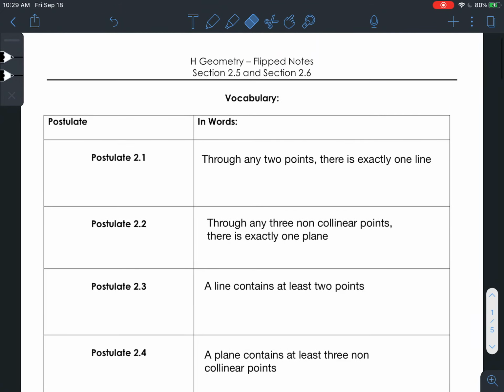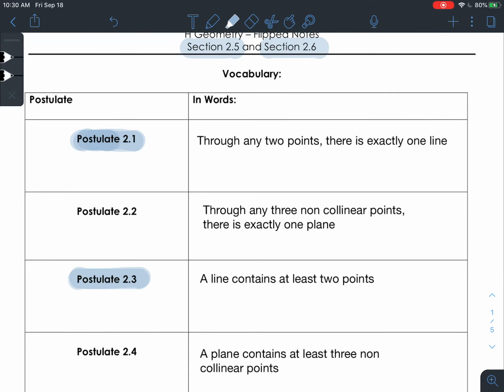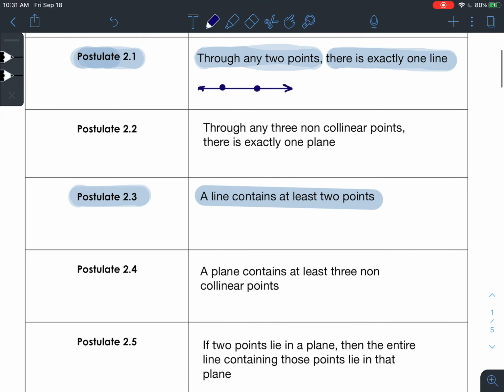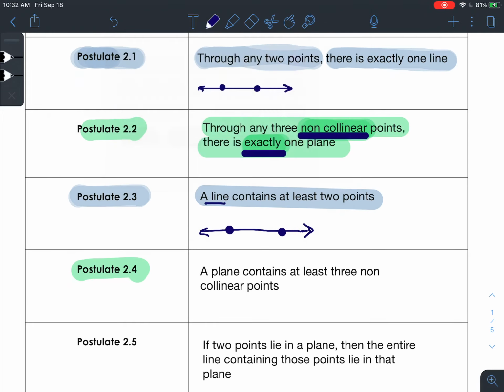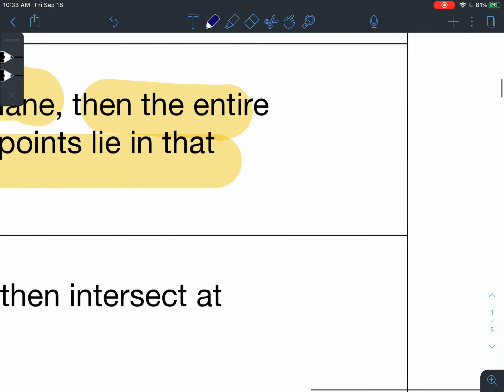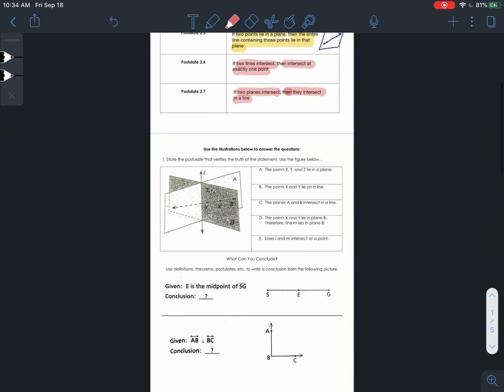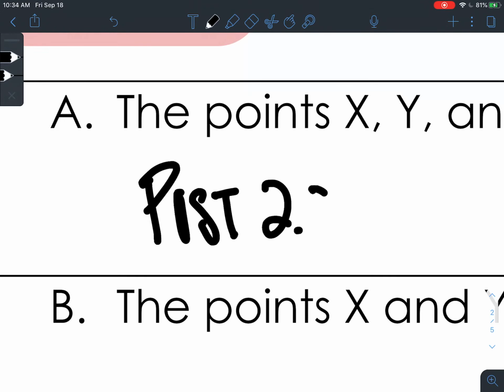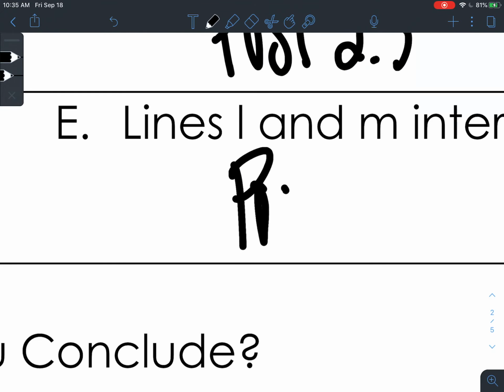H Geometry Section 2.5 Part 1